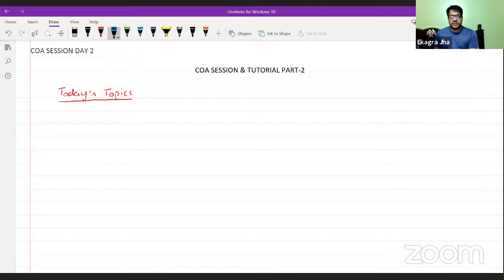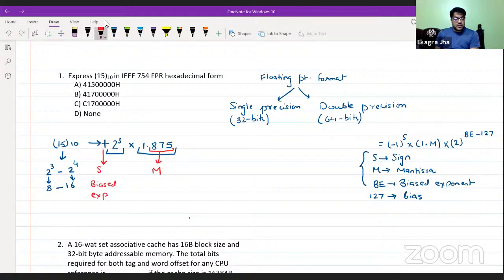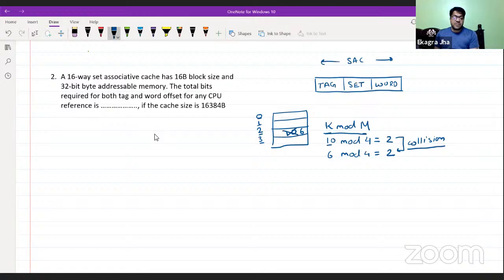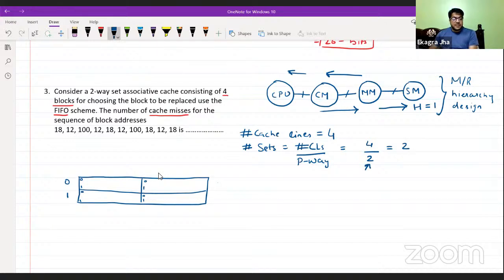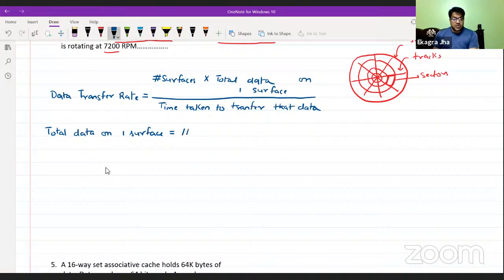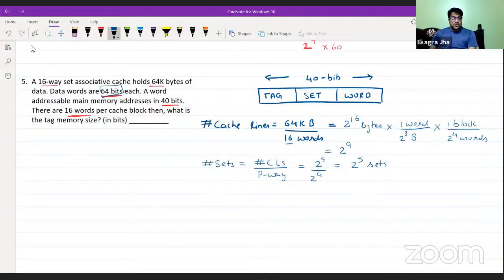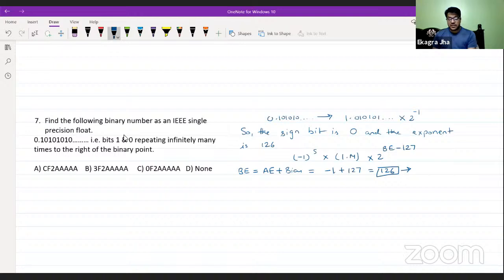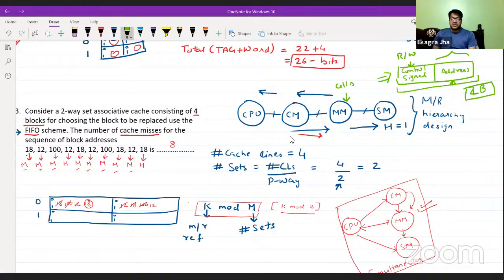Part 2 | Computer Organisation & Architecture | GATE Score Booster | GATE Questions | GATE Revision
Watch this Free GATE Score Booster Lecture on Solving the most important GATE Questions on Computer Organisation & Architecture helping you understand the Memory Organisation, Secondary storage, and IO Interface, and prepare for the GATE 2021 exam.  Practice more GATE Questions with GATE Online Test Series

Playlist of GATE Score Booster Sessions providing complete GATE Revision on solving important GATE questions from every subject

The list of topics discussed in this FREE GATE Score Booster Sessions on Power Systems includes:

1. Memory Organisation
2. Secondary Storage
3. IO Interface

GATE Score Booster provides Free Revision and Doubt Solving Classes on the most important GATE questions on Computer Organisation & Architecture aligned to the GATE Syllabus for practice and preparation to crack the GATE 2021 exam for Computer Science Engineering students.

In this GATE Score Booster session, we will also discuss the problem-solving approach, important GATE preparation tips and tricks, and shortcuts to solve the GATE problems on Power Systems in a few seconds.

Don’t forget to subscribe to THE GATE ACADEMY channel and get more FREE GATE Lectures on several topics from different subjects aligned with GATE Syllabus with GATE 2021 Preparation Strategy, tips & techniques on how to Crack the GATE 2021 Exam.